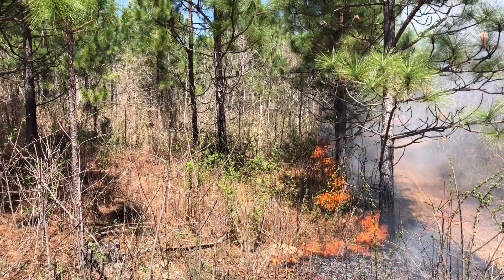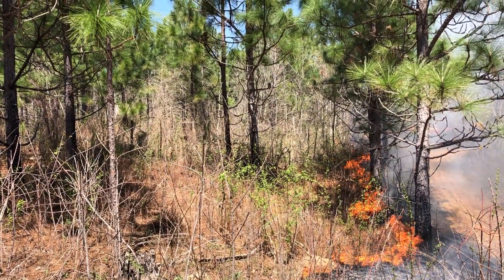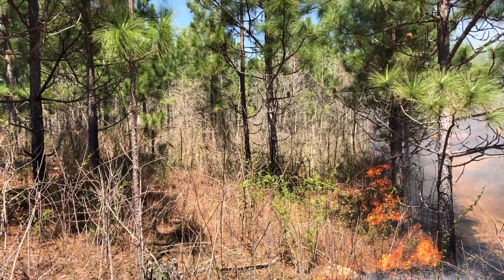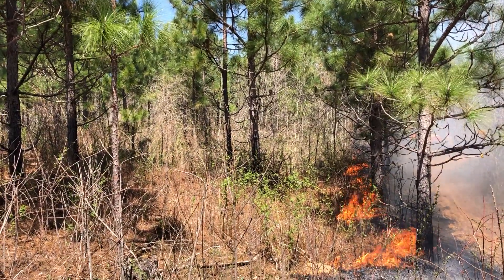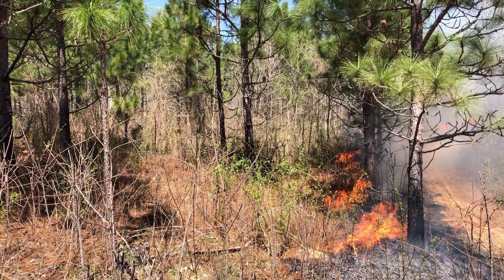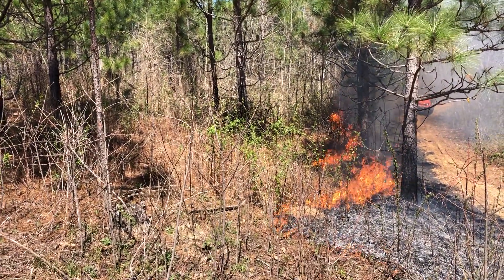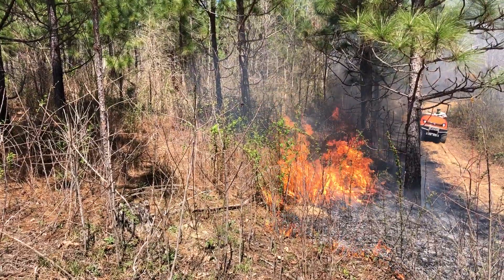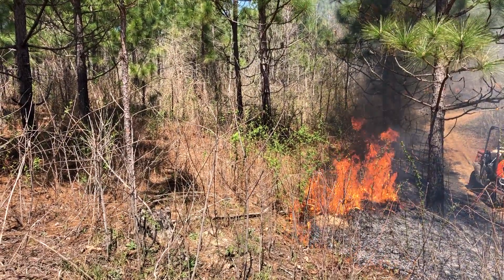Early Spring Burn in 14 Year Old Longleaf Pine Stand Video 1 of 3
Spring burns are best to knock back hardwoods.  Wait until the hardwoods start to leaf out before conducting the prescribed burn.